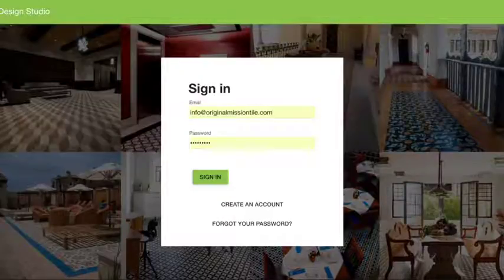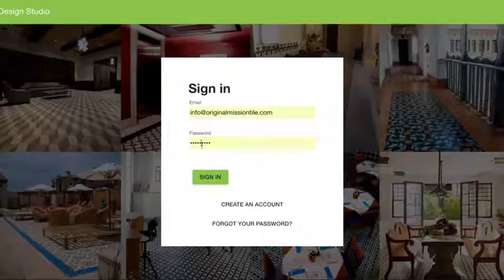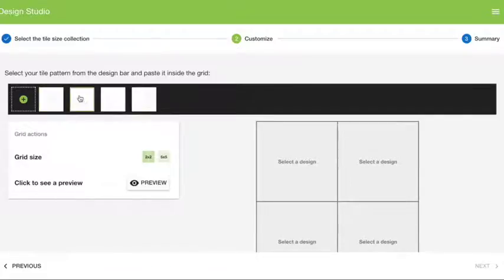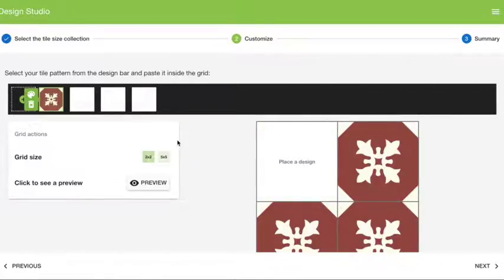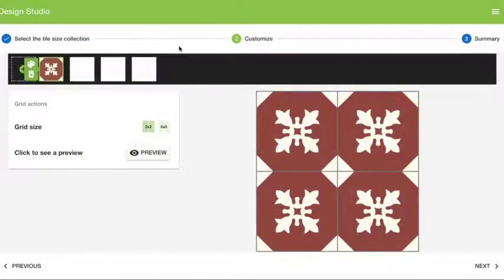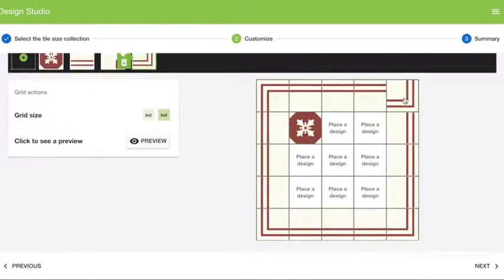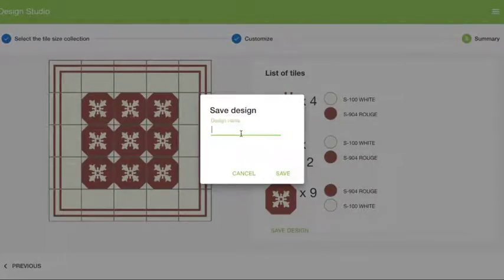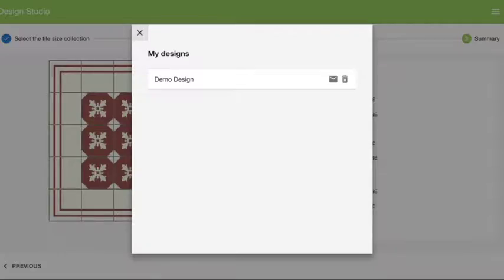Design Studio Tutorial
How to use the Design Studio Tool